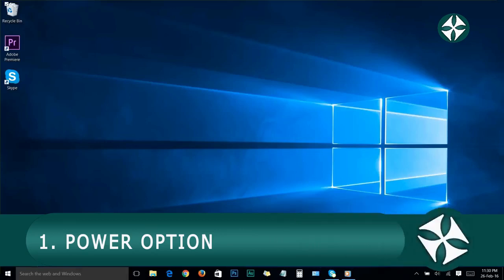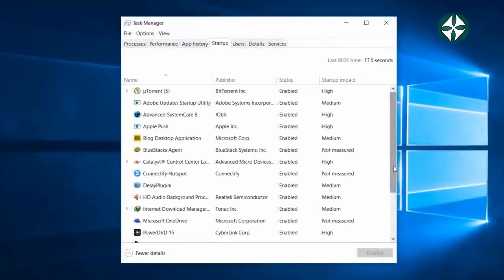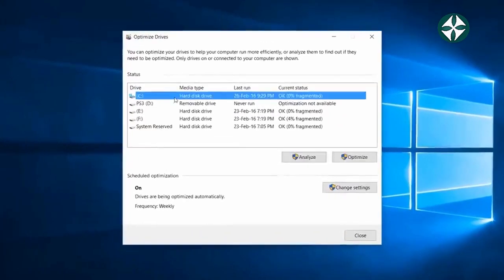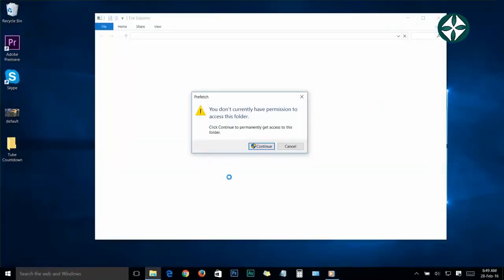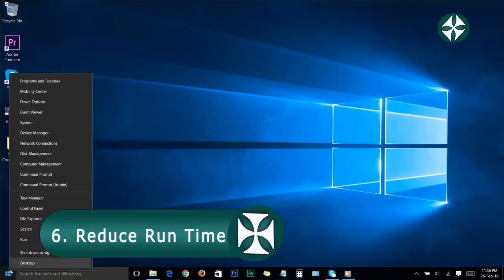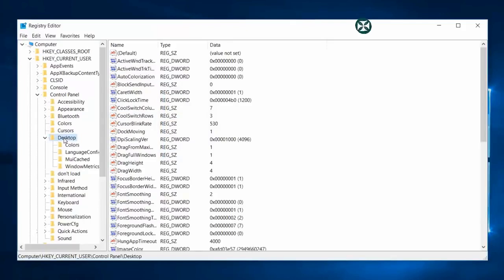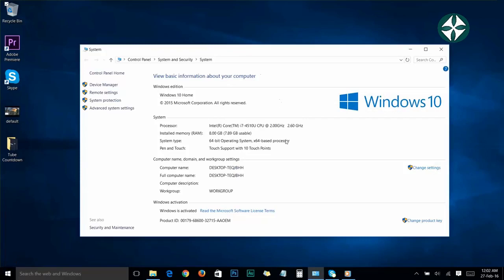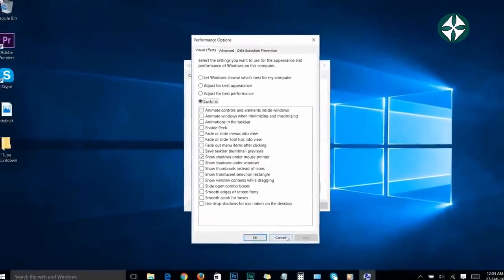How to speed our windows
We Deals Computer Hardware and Software, CCTV Camera, Mobile Software, Mobile Hardware, Mobile Repairing and Mobile Software